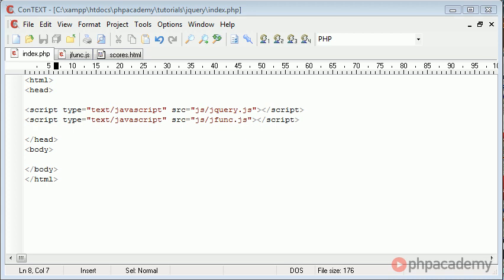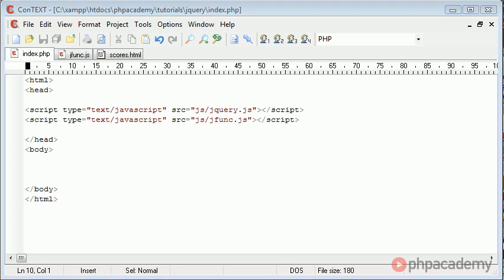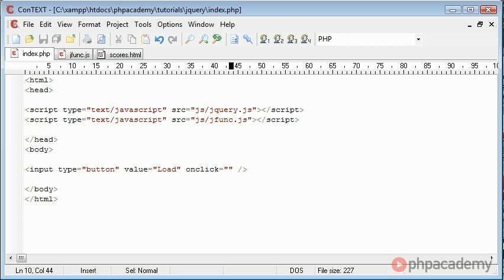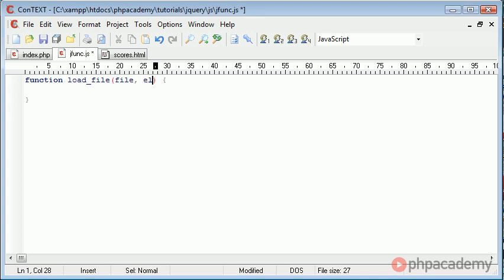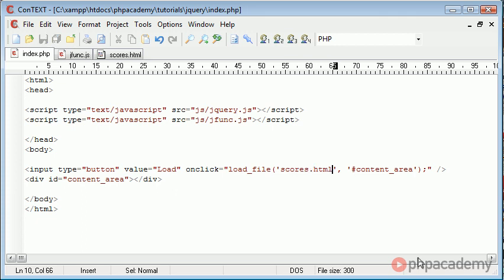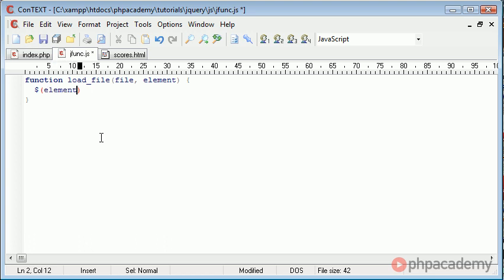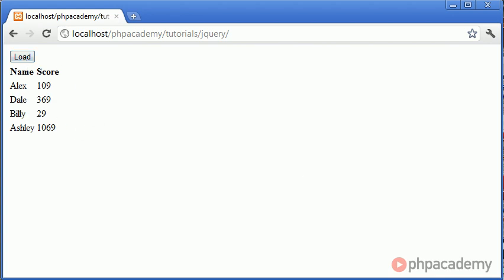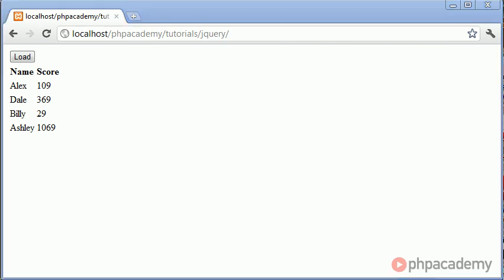jQuery Basics: Loading Files